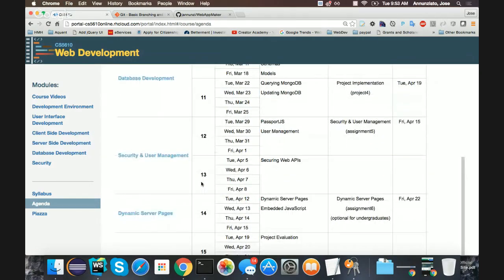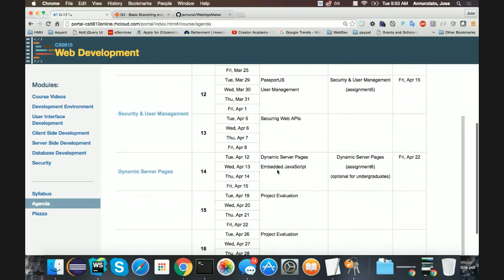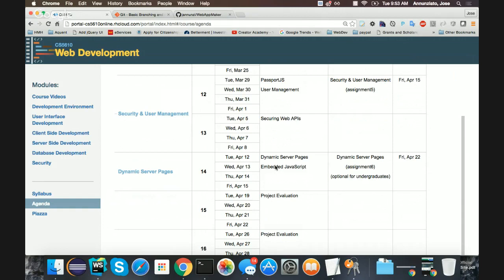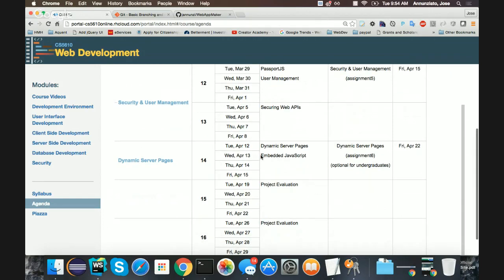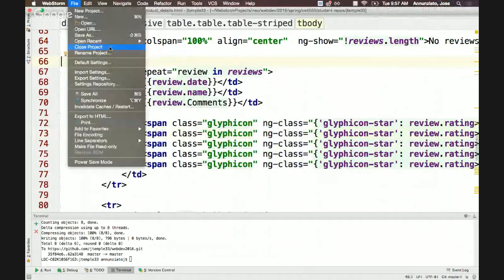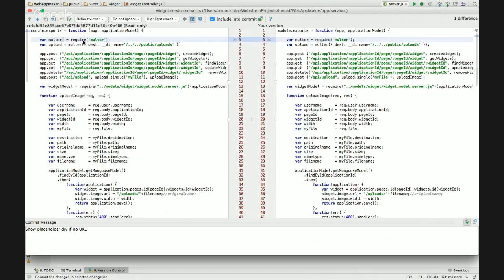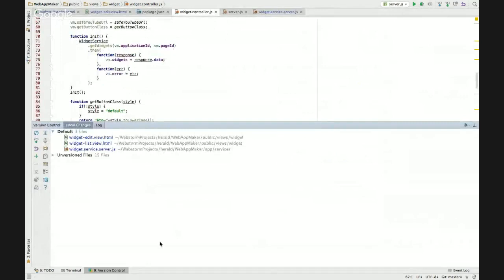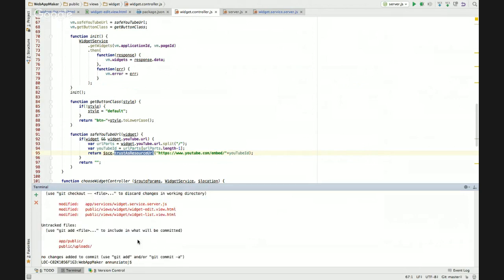CS5610 Spring 2016 Section 1